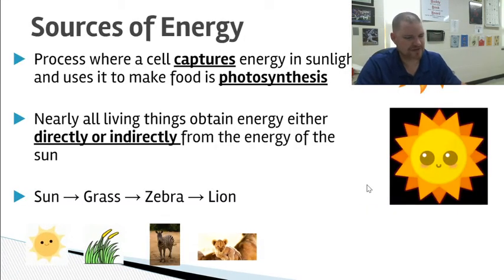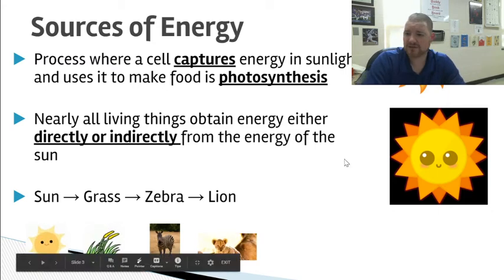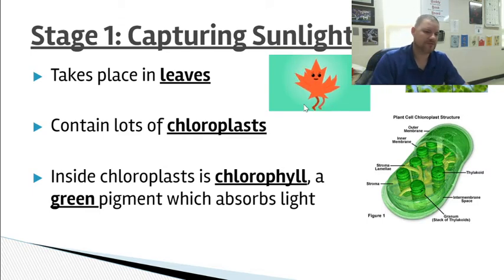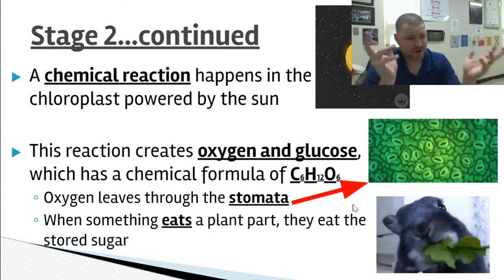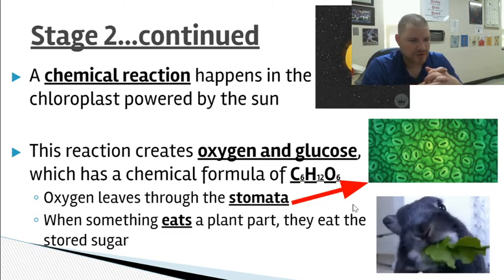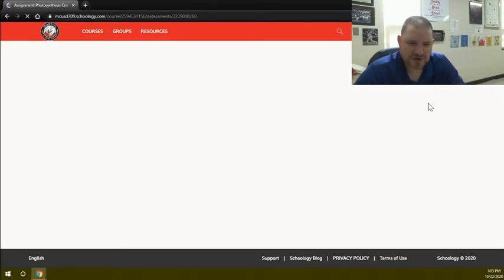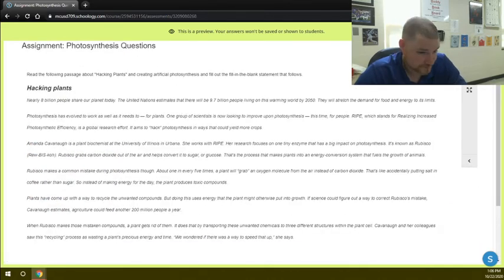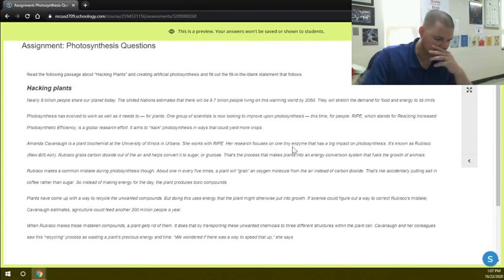Science Lesson: Monday 10/26